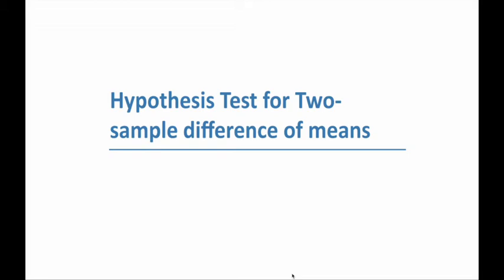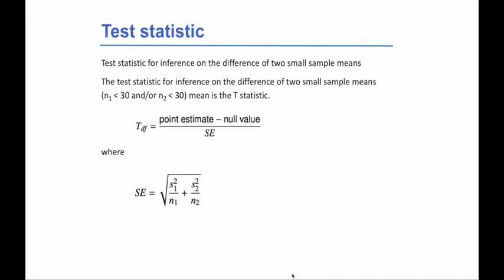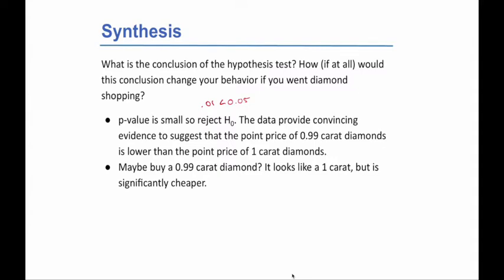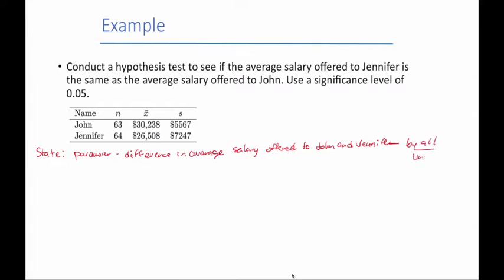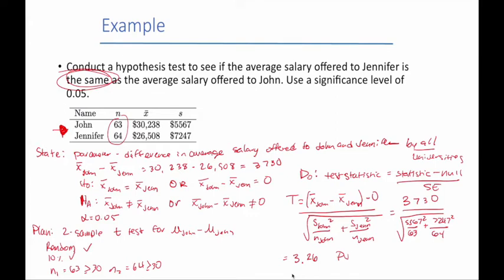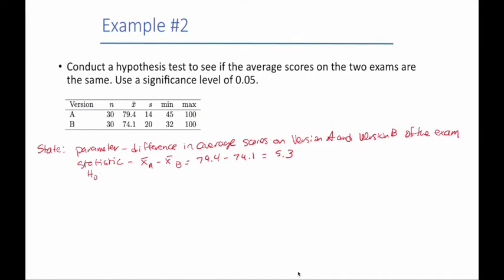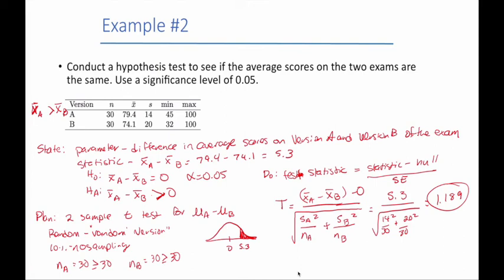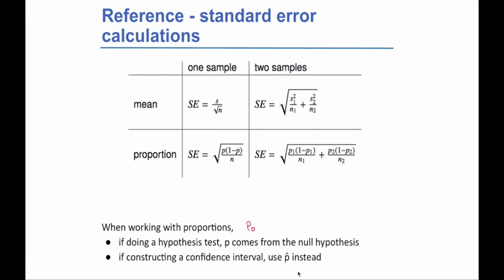Hypothesis Test for a Difference of Means